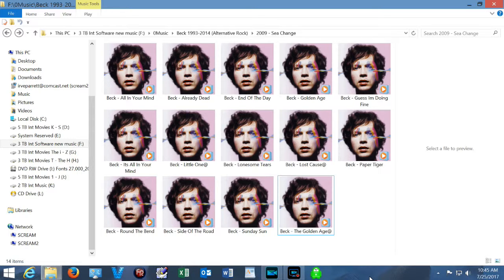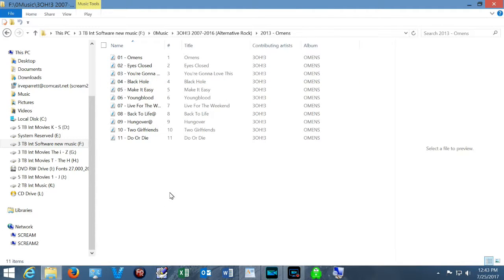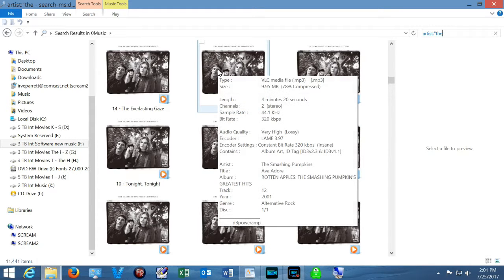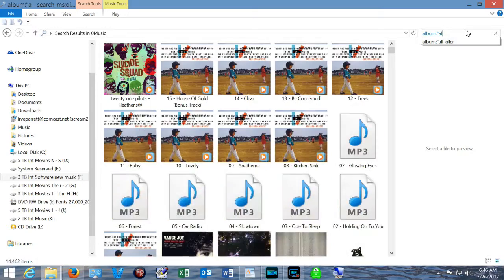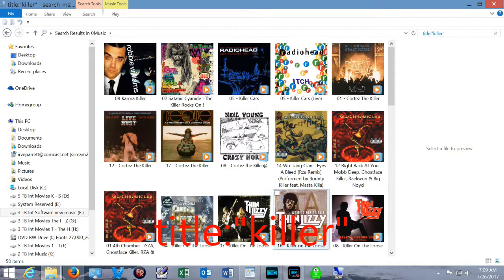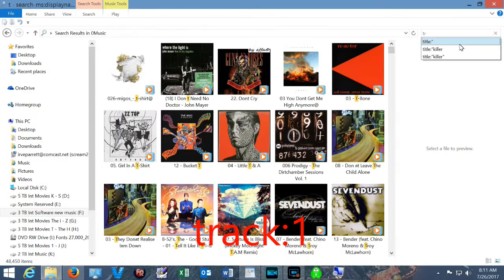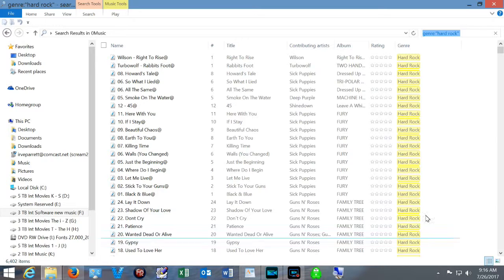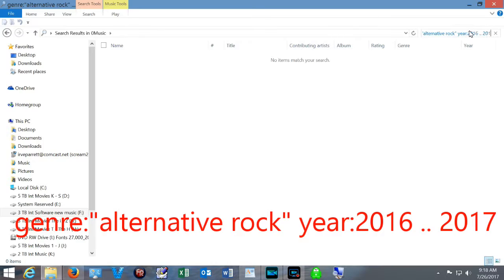How To Search Your Music Library Using Simple Syntax Search Queries In Explorer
In this video I show you how to perform Simple Syntax Search Queries in Windows Explorer. This is an extremely easy process and with a few easy commands you'll be on your way be able to access your favorite songs by artist, album, title, year, and even tracks, more effectively and efficiently.